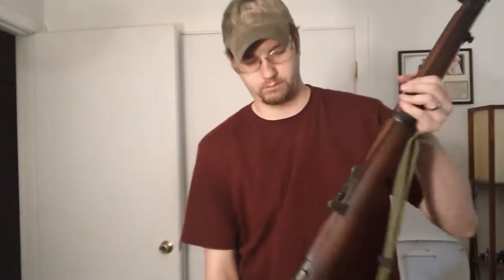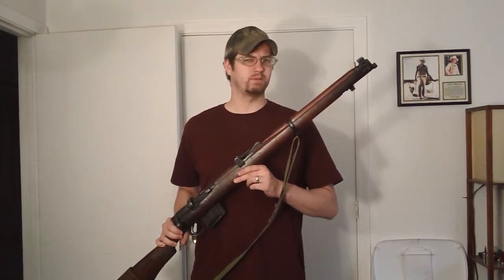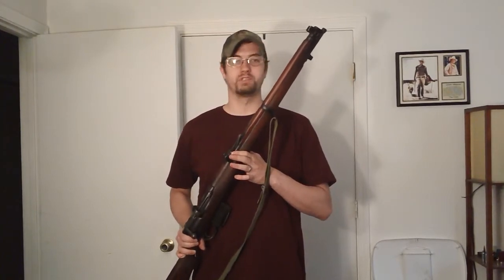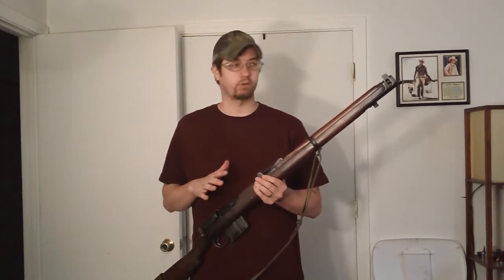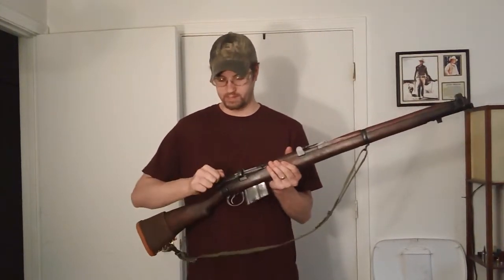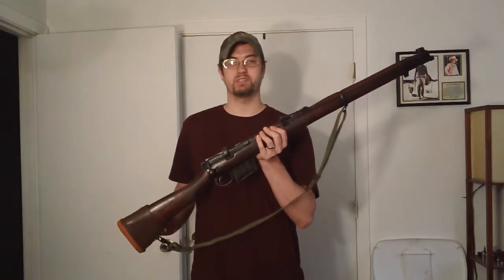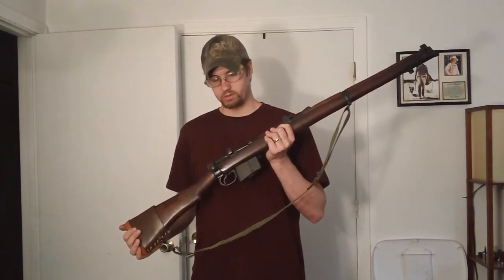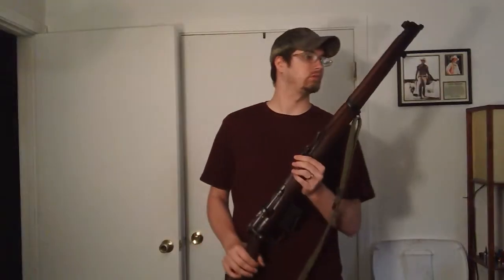My SHTF Gun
The gun that I would grab if it all went south.